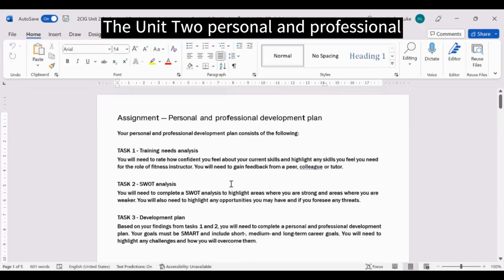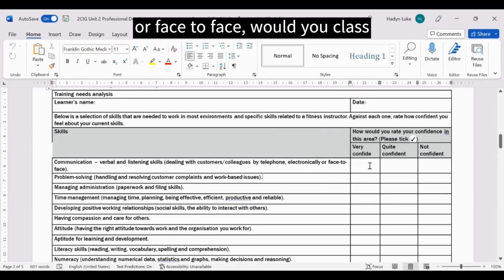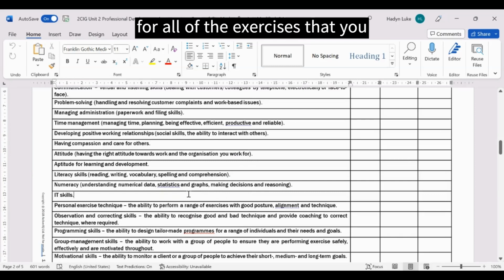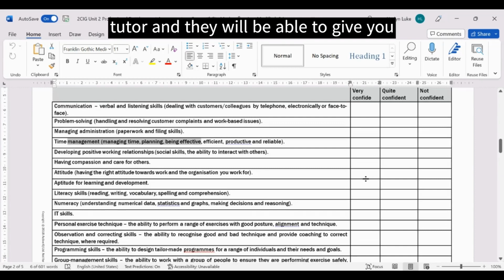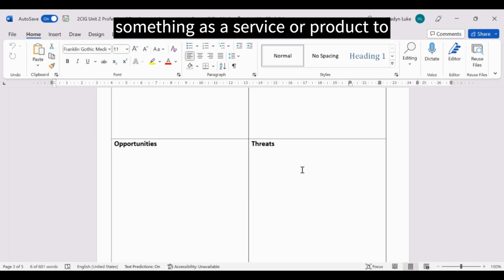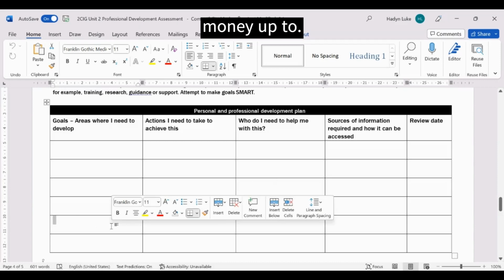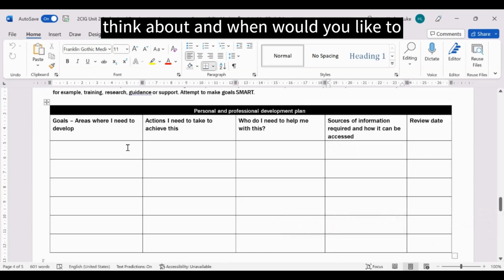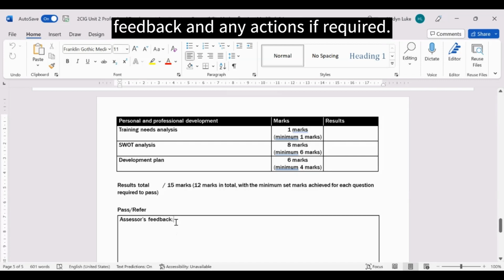CMS Fitness Courses - Level 2 Certificate in Gym - U2 PDP Assignment - Assessment Guidance Video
Welcome to  @cmsfitnesscourses ! In this video, we provide comprehensive assessment guidance for the Level 2 Certificate in Gym Instructing Unit 2: Professionalism and customer care for fitness instructors (K/616/7501) 2 PDP Assignment. Whether you're an aspiring fitness professional or a seasoned trainer looking to enhance your skills, this video is packed with valuable information to help you excel in your personal training journey.

Our experienced instructors break down the key elements of the PDP Assignment, offering expert tips and insights to ensure your success. From understanding the assignment requirements to developing effective personal development plans, we cover it all. With our guidance, you'll gain a solid understanding of the assessment criteria and learn how to showcase your knowledge and skills effectively.

At CMS Fitness Courses, we take pride in delivering high-quality online personal trainer courses designed to empower individuals like you to achieve their fitness career goals. Our courses are industry-recognized and provide you with the necessary knowledge and practical skills to become a proficient gym instructor.

By enrolling in our Level 2 Gym Instructor course, you'll have access to a wealth of resources, including interactive modules, instructional videos, and ongoing support from our dedicated team of fitness professionals. We are committed to your success, and we strive to provide an engaging and comprehensive learning experience.

Whether you're looking to kick-start your fitness career or take it to the next level, CMS Fitness Courses is here to support you every step of the way.